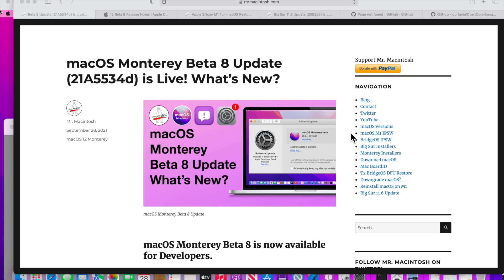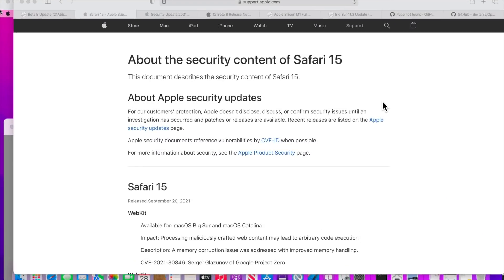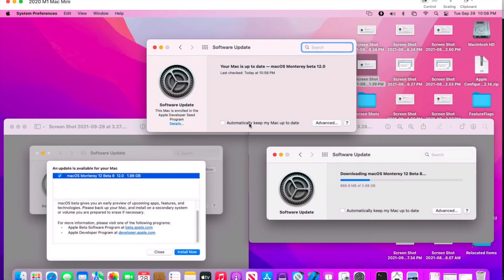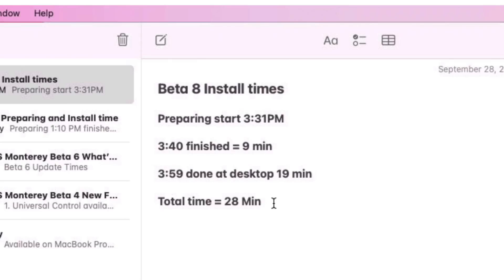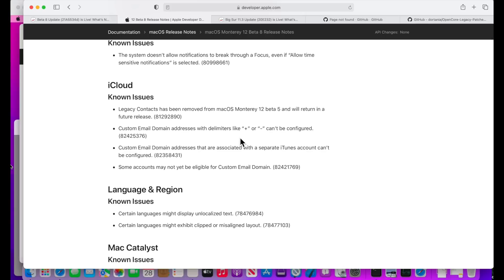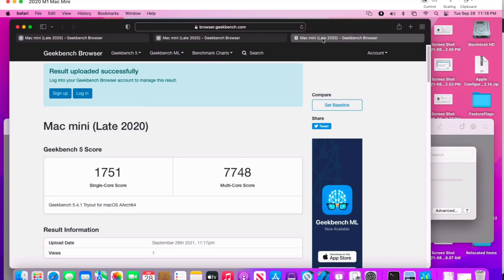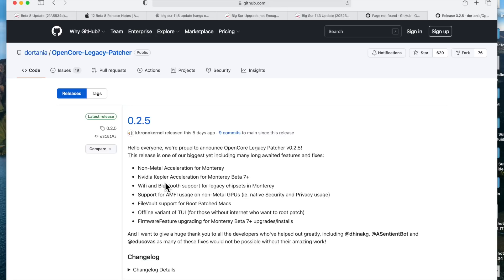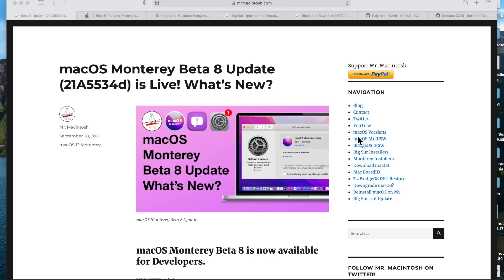macOS Monterey Beta 8 What's New? + Patched Sur is down & OCLP 0.2.5 Update!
MacOS Monterey Beta 8 Update is live for all Developers after only 1 week! Apple has finally moved to a weekly Monterey Beta release schedule.  I will go over all the Beta 8 features, changes and information that you need to know. I will also talk about how Patched Sur GitHub is down + the new OpenCore Legacy Patcher 0.2.5 update for Unsupported Macs.

The macOS Monterey Beta 8 Update was released on September 28th, 2021.

0:00 Intro
0:30 Apple also released iOS, iPadOS, watchOS & tvOS beta updates
0:50 iWorks Suite update Pages, Numbers & Keynote 11.2
1:45 Safari 15.0 & Catalina 2021-006 Security Updates
2:25 Beta 8 Delta Update = M1 IPSW Restore File
2:42 Beta 8 Full installer & Beta 7 installer is broken
3:40 Beta 8 Update sizes
4:12 M1 Firmware Update & T2 Bridge OS Update
4:30 Safari 15.1 Update
4:54 How long does it take to install Beta 8?
5:49 Beta 8 Changes
8:18 Beta 8 Enterprise Changes
8:42 Beta 8 Benchmarks
9:10 Patched Sur GitHub is down
10:05 OpenCore Legacy Patcher 0.2.5 Update
12:09 Thank you

How to enable Universal Control for 2-3 Macs and test the feature out!